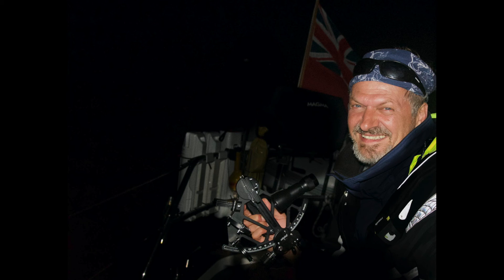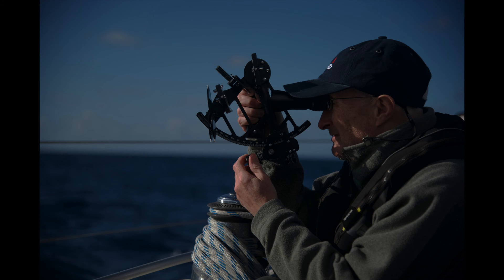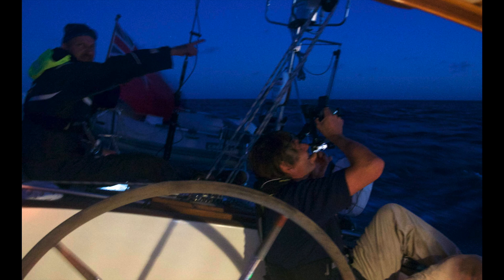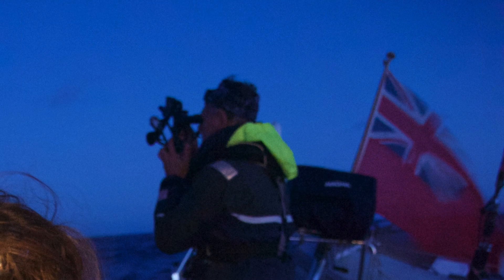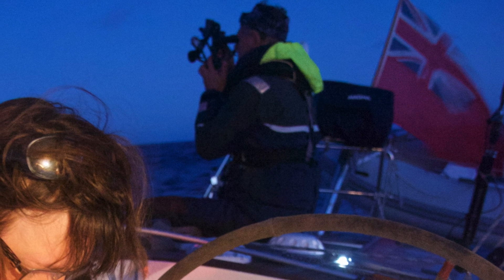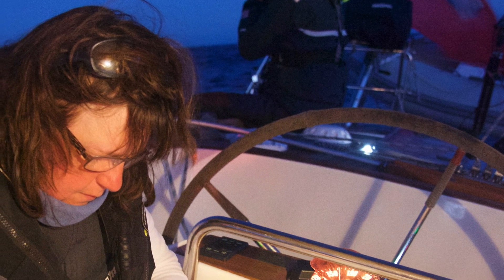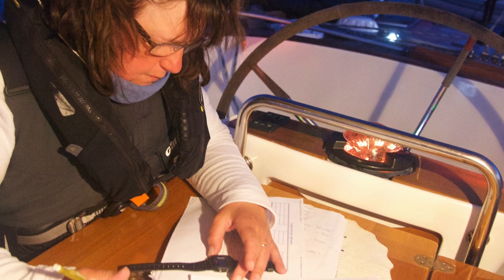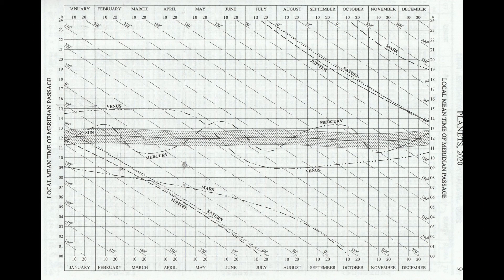Celestial Theory Part 11: Choosing the right Planets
Which Planets should I choose for twilight shooting?